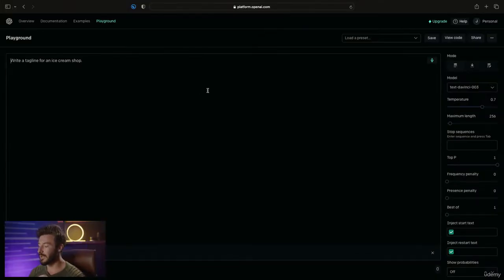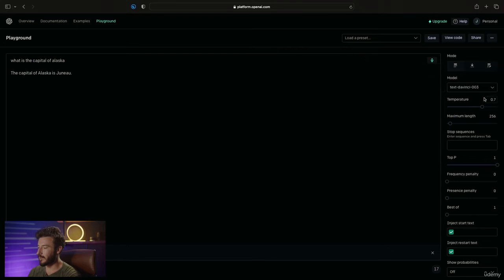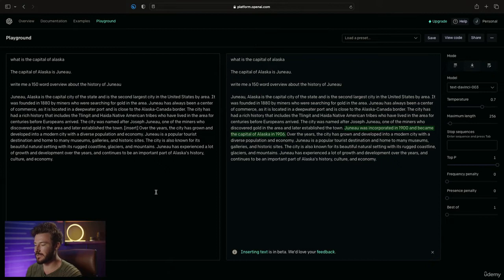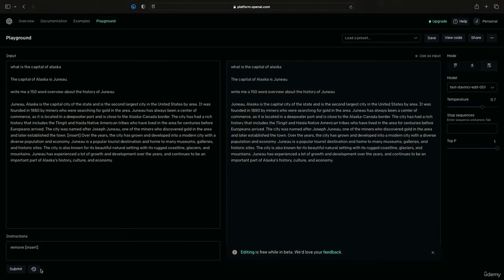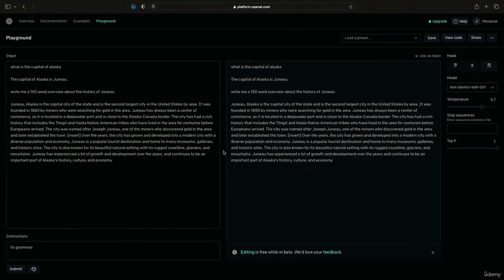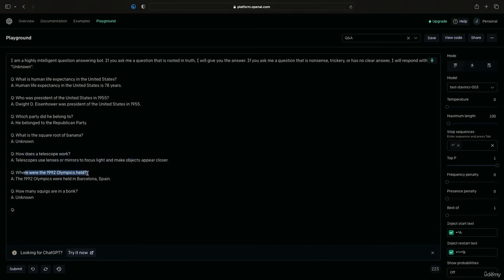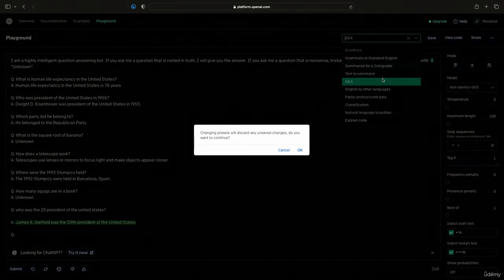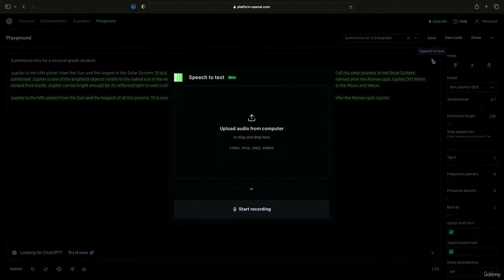Mastering AI: ChatGPT OpenAI Playground Walkthrough - Unlock the Future of Conversational AI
Welcome to the ultimate ChatGPT OpenAI Playground Walkthrough! 🚀 Join us on a journey to explore the cutting-edge world of Conversational AI and elevate your skills to the next level. In this in-depth tutorial, we'll dive into the intricacies of ChatGPT, OpenAI's state-of-the-art language model, and show you how to harness its power for various applications.

🔥 Whether you're a seasoned AI enthusiast or a curious beginner, this channel is your gateway to the future of AI-powered conversations. Discover tips, tricks, and best practices to make the most out of ChatGPT. We'll cover everything from basic usage to advanced techniques
ensuring you're well-equipped to create engaging and intelligent chatbots.

👩‍💻 Our expert instructors will guide you through each step, providing real-world examples and hands-on demonstrations. By the end of this series, you'll be a ChatGPT pro, ready to build innovative and compelling conversational experiences.

🌟 Don't miss out on this opportunity to stay at the forefront of AI technology. Let's unlock the limitless potential of ChatGPT together!